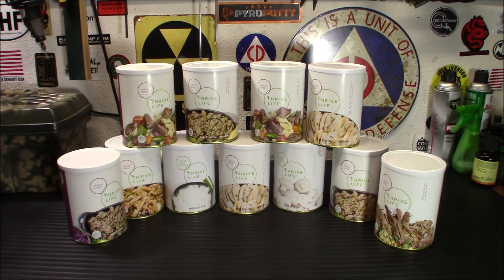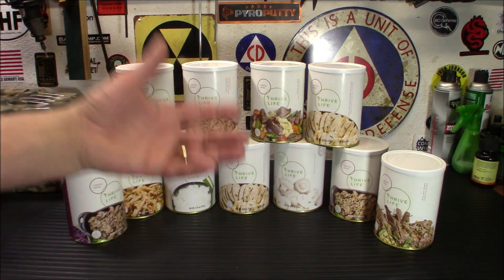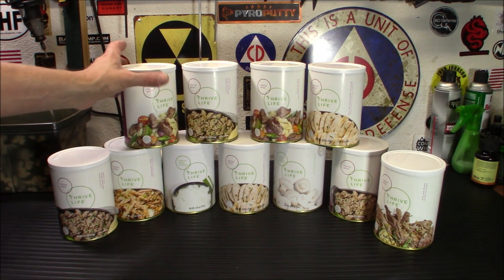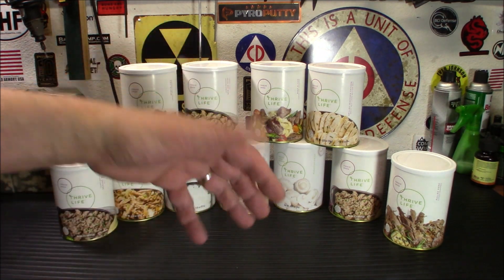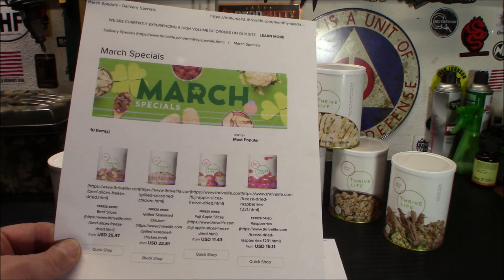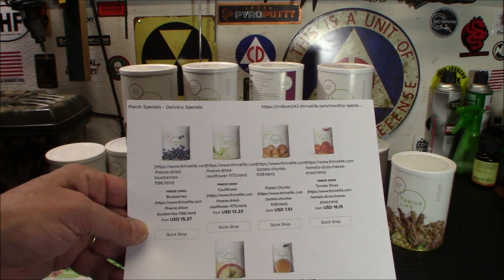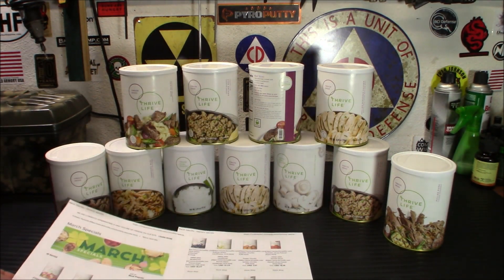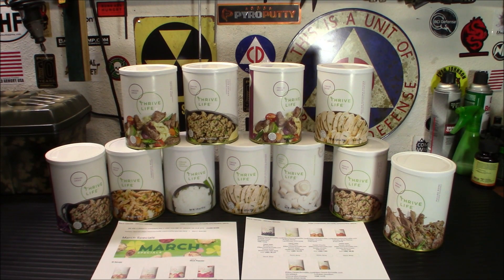Thrive Live March Order, Specials And Shipping Updates!